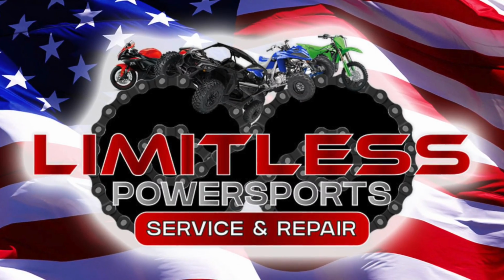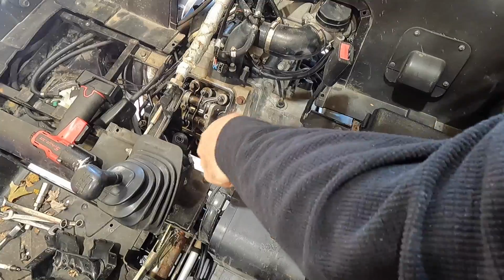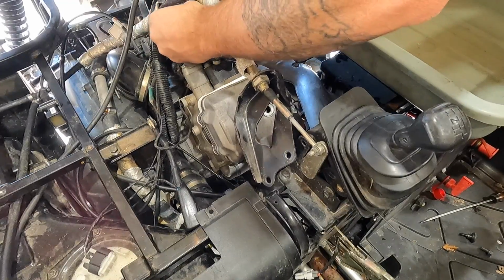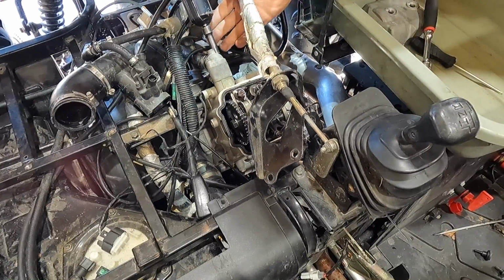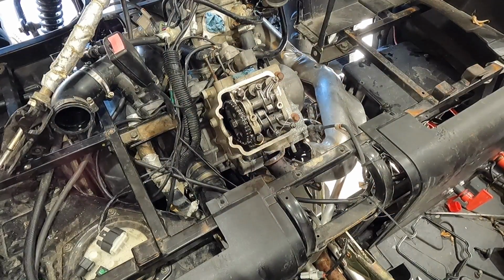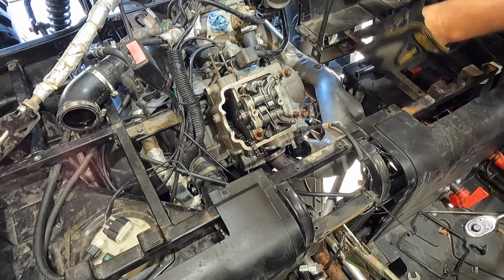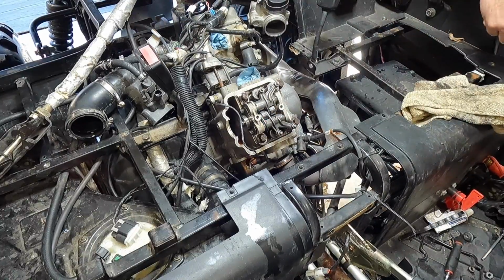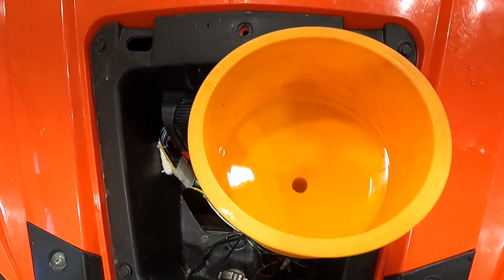Bennche/Massimo/Odes/HiSun head gasket replacement.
welcome back everyone. Here is part 3 on this 2012 Bennche Spire 800. This is the same motor that Massimo, Odes, Hisun use in most of there 800cc utvs & quads. Not to much to say beside if you have any questions feel free to leave a comment are you can find me on FB at Limitless Powersports service & repair aslo you can email me at

Here is a link to where is ordered my parts from.
Partsboss.com